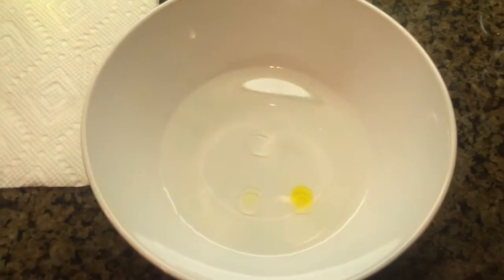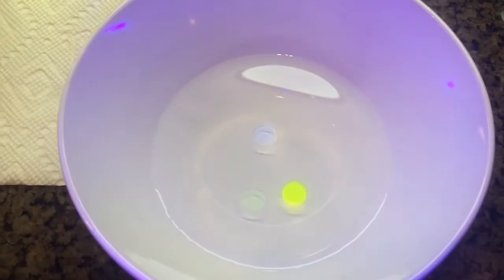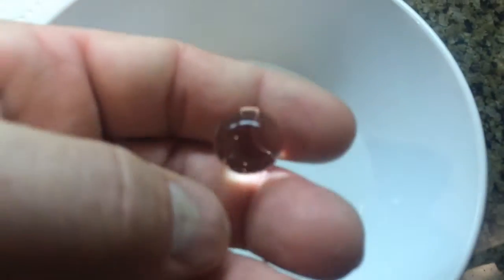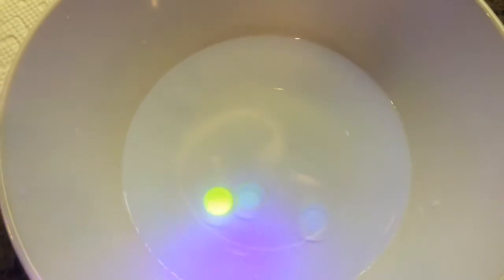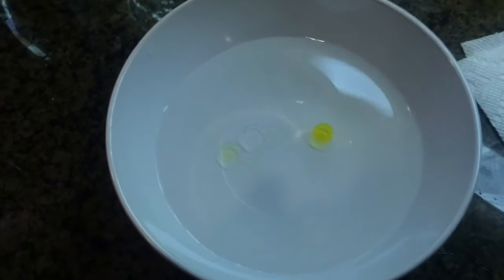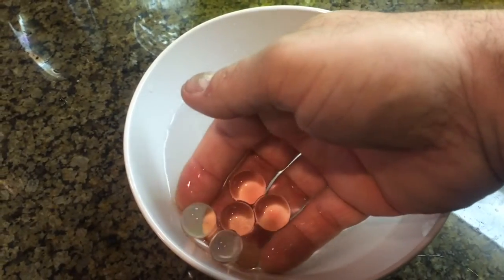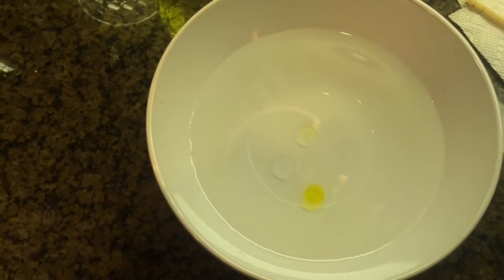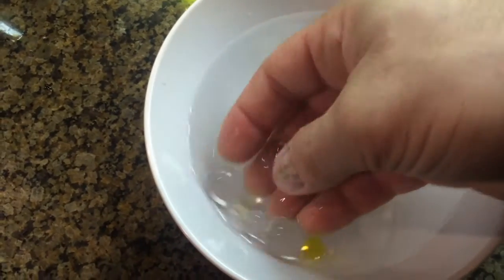[DIY] UV REactive Polymer Ball - (Water Pearls)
Fluorescent UV REactive  Glow Polymer Ball - (Water Pearls).
Water Pearls super absorbent polymer water balls soaked in three different UV reactive fluorescent liquid solutions and compared.

Make yours with the material found here:
Polyber Balls / Water Beads
UV Reactive Dye

UV reactive fluorescent liquids used:
Tonic Water with Quinine,
Vitamin B Water,
Highlighter Water.

The UV reactive glow ball that glowed the brightest in the UV solution surprisingly was not the brightest outside the solution.

From Amazon

Water Pearls-CLEAR-Centerpiece Wedding Tower Vase Filler-makes 6 gallons (8 oz pack)
by Six Star Sales

Product Description

This product is CLEAR Water Pearls, colors are caused by colored Lights. These are not little 10 gram packges that sell for less it is 225 grams and does a large amount of Water Pearls. This is just for a Bulk bag 8 ounces of Clear polymer pearls, they are created by simply adding water, the displays are not included. The Pearl balls are very tiny beads when you receive. Soaking in water causes them to expand into perfect miniature spheres, from 8-10MM in size or 1/4"-3/8" or larger. Small enough to fit in any vase. Use them to add some extra color to your decorating scheme by inserting our Colored Light-Ups with them, yes you can mix colors of lights. Pour off excess water or drain in a collander. DIRECTIONS; Add 1/2 oz. or 3 tablespoons of Clear Water Pearls into a 40-48 fl oz container of tap/distilled water (The "purer" the water, the larger the crystals will grow. Distilled water is the best). Let the pearls sit and hydrate 6-8 hours. Drain any excess water. When the polymer has finished hydrating the appearance will look like a crystal clear pearl ball that is about 1/4" to 3/8" diameter. Just add water to keep hydrated. This item is NOT returnable for credit or exchange. Caution not for human ingestion, and be careful around chidren do not let them eat any, non toxic but not a food.

Science behind Water Balls

The clear water pearls are super absorbent polymers that can hold up 300 times their original
weight in water. Polymers are individual molecules linked together to form long chains of
molecules. Anything made of plastic is a form of a polymer.  When there is no water in the bowl,
you can see objects (like the clear water pearls) inside the bowl perfectly . This occurs because
rays of light scatter as they hit the objects in the bowl making them visible. After the clear water
pearls absorb and fill with water they become invisible once submerged in water. This happens
because the water filled clear pearls have the same index of refraction as the water itself. As you
remove the pearls from the water light refracts against the pearls making them visible. As you
drop them back in the water, the index of refraction for the pearls becomes the same as the
water making them vanish!  Clear Water Pearls go by many names, jelly marbles, clear
spheres, water balls, water crystals.

For more info on polymer water balls search any of the following terms:
Water Balls,
Water Balls Polymer Balls,
Water Balls Growing Polymer Balls,
Water Beads,
Water Beads Polymer Balls,
Water Beads Growing Polymer Balls,
Water Balz,
Water Balz Polymer Balls,
Water Balz Gowing Polymer Balls,
Spitballs,
Spitballs Amazing Water-Balls,
Spitballs Water Balls,
Water Pearls,
Clear Polymer Pearls,
Super absorbent polymer clear water pearls,